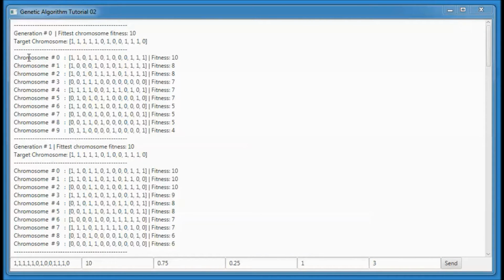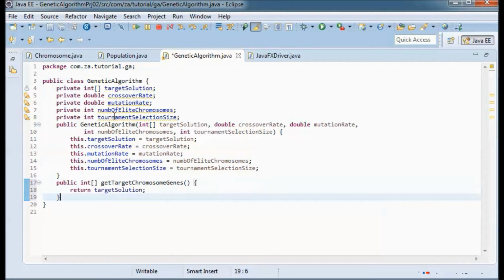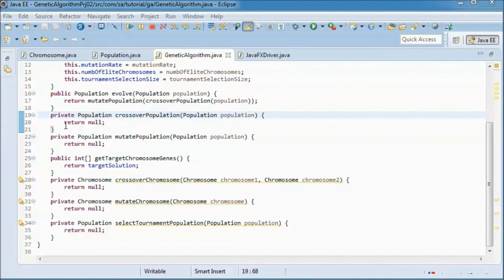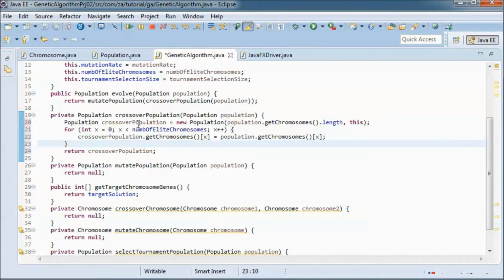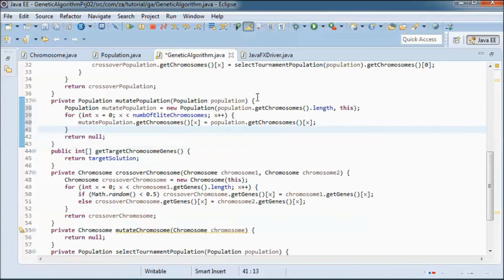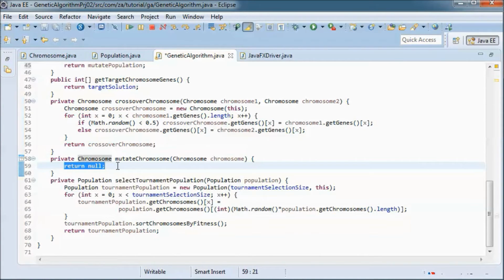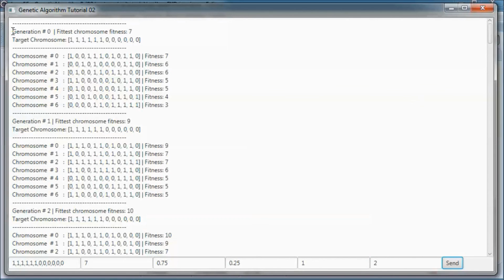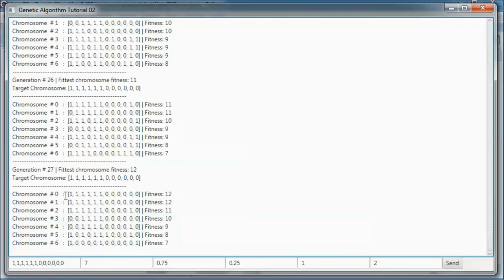Genetic Algorithms (02) + JavaFX - JAVA Prototype Project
00:01 demo a prebuilt version of the application
02:24 code application
02:41 go over the various classes in this app.
04:20 code Chromosome class
05:08 initialize chromosome with random genes
05:52 recalculate chromosome fitness
07:16 code Population class
08:16 sort chromosomes by fitness
08:34 initialize population of chromosomes
09:10 code GeneticAlgorithm class
09:41 evolve population of chromosomes from this generation to the next generation by doing crossover and mutation
11:00 implement crossover population functionality
12:42 implement tournament selection functionality
14:00 implement crossover of 2 chromosomes functionality
14:34 implement mutate population functionality
15:11 implement chromosome mutation functionality
16:18 code the JavaFX app. Driver class
23:00 test run completed application